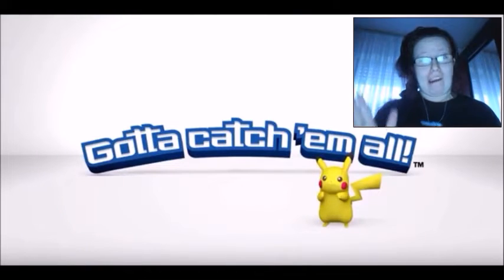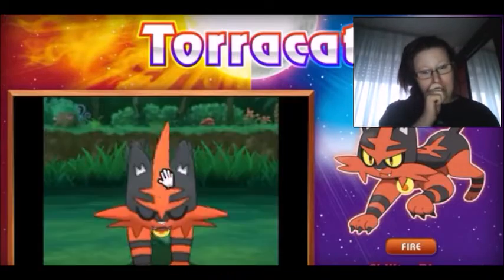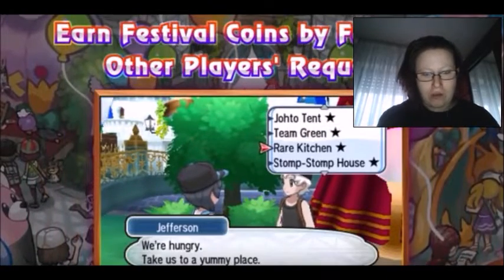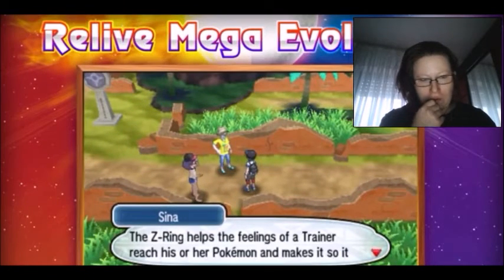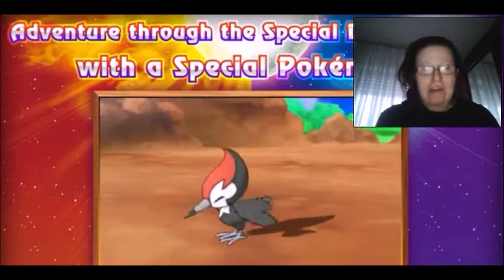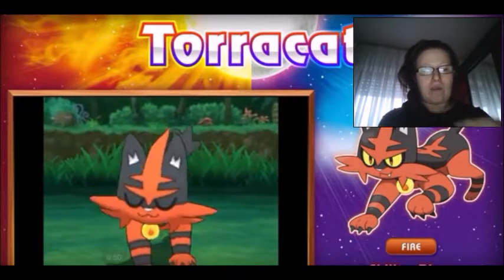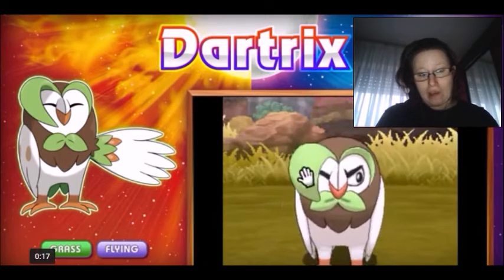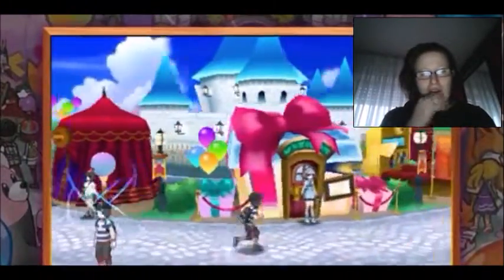POKEMON SUN & MOON STARTER EVOLVED + ASH GRENINJA! TRAILER REACTION FINALLY!!